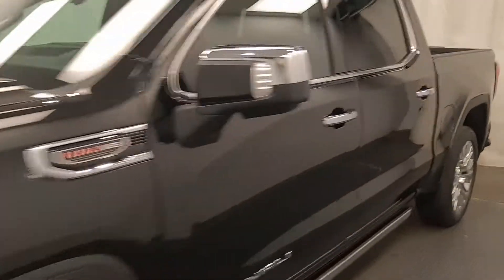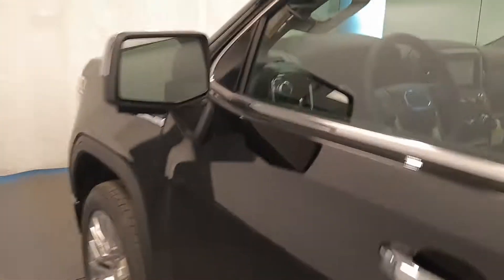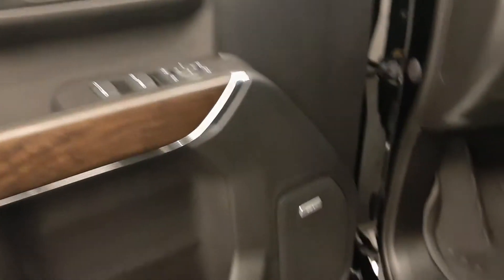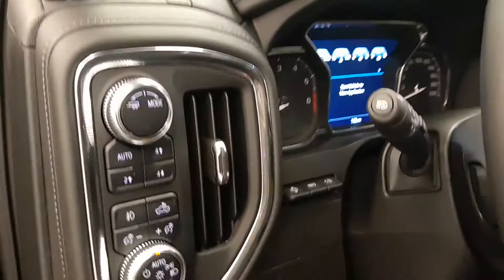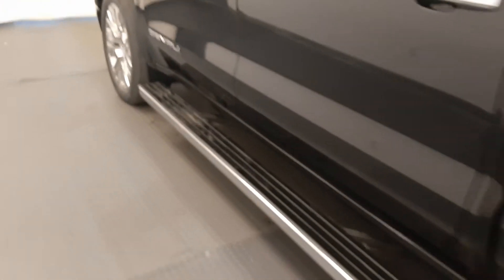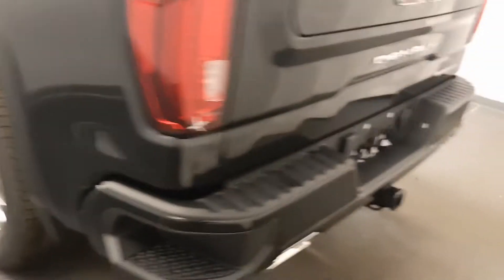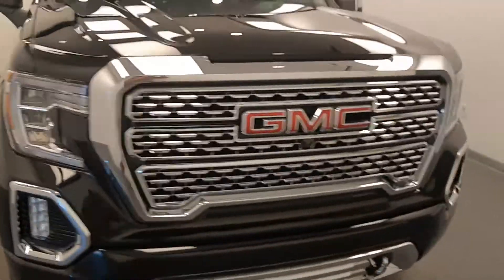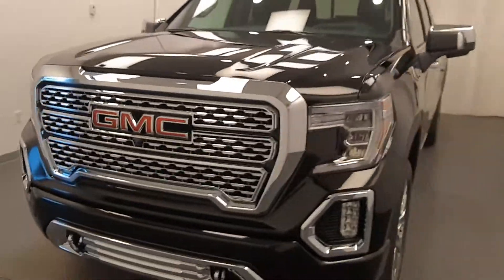2020 GMC Sierra 1500 Denali || 220768